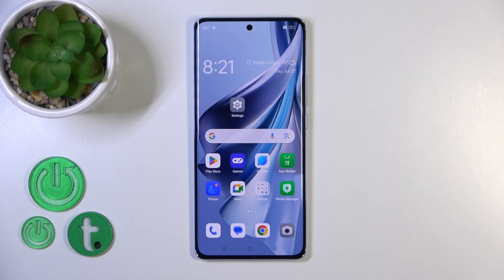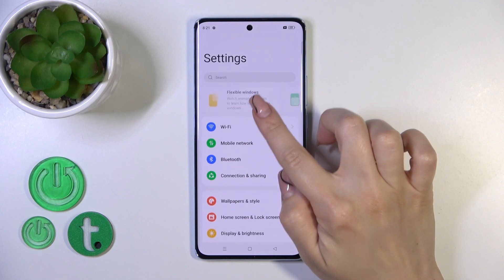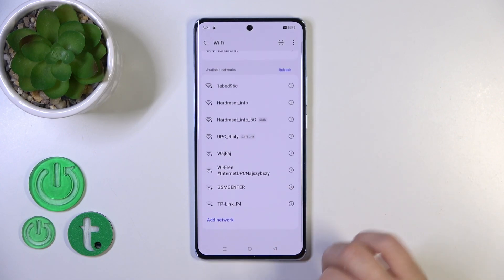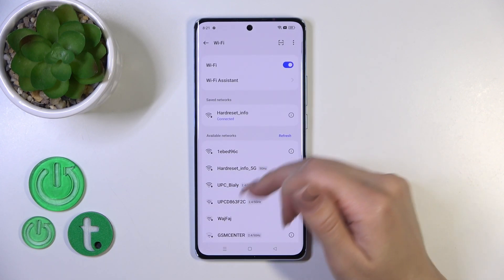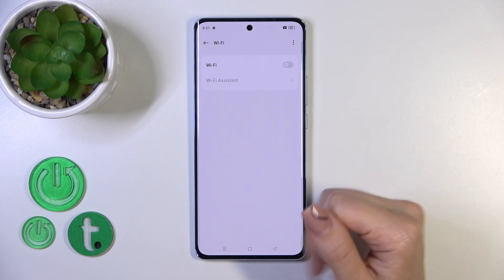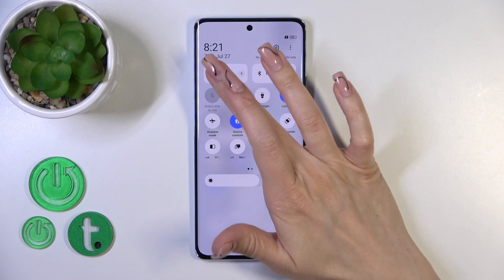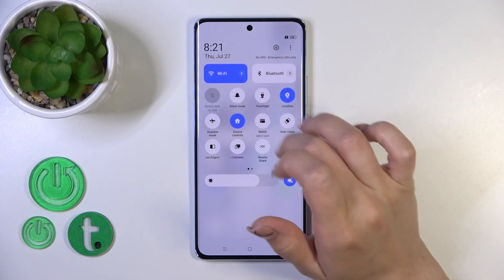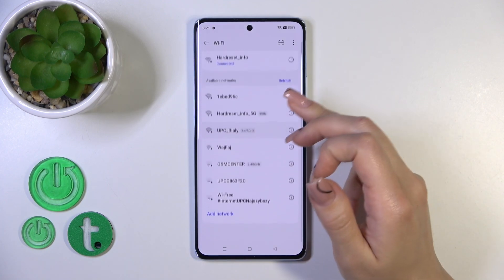How to Connect to Wi-Fi Network on OPPO Reno 10?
In this tutorial video, we guide you through the process of connecting your OPPO Reno 10 to a Wi-Fi network. We'll show you the step-by-step instructions to easily set up and establish a stable Wi-Fi connection on your device.

How to Establish a Wi-Fi Connection on OPPO Reno 10?
How to Connect OPPO Reno 10 to a Wireless Network?
How to Access Wi-Fi Settings on OPPO Reno 10?
How to Join a Wi-Fi Network on OPPO Reno 10?